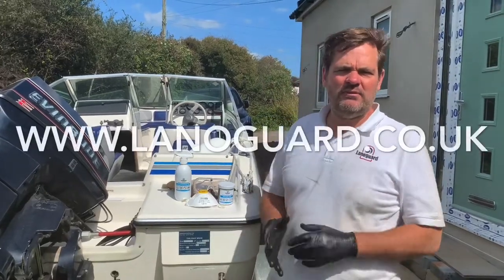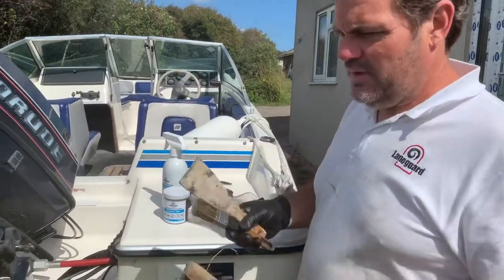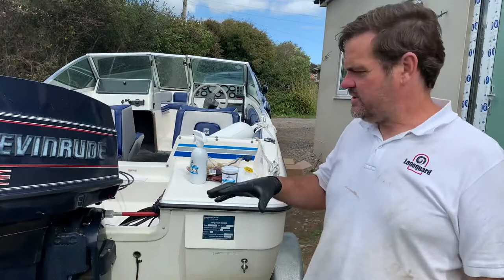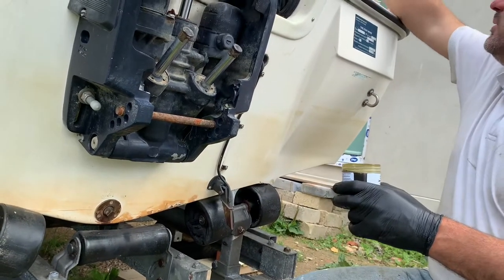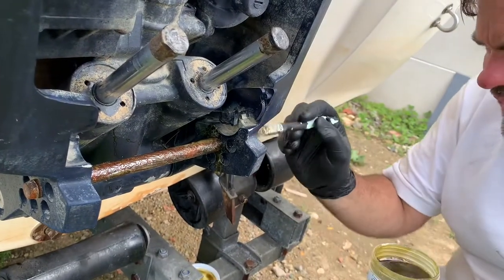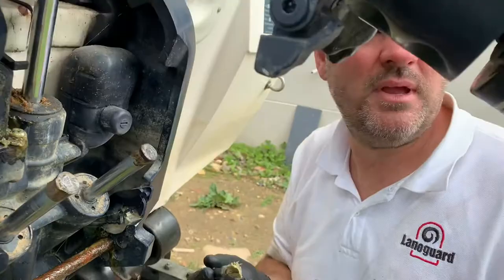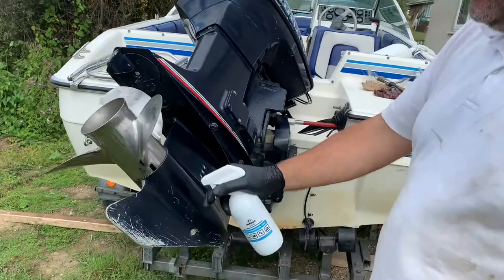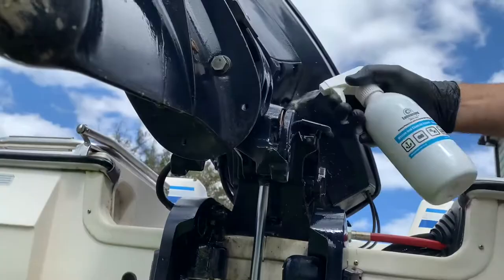Boat use - using Lanoguard on your boat a few uses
Here’s a video of how to use Lanoguard on your boat. Not all of the uses. Just focussed on protecting an outboard engine , the power tilt and trim and some of the other smaller areas. You can use it for whole engines and many other areas on the boat. And Sail rigging and costing hulls for friction reduction amongst other uses too.